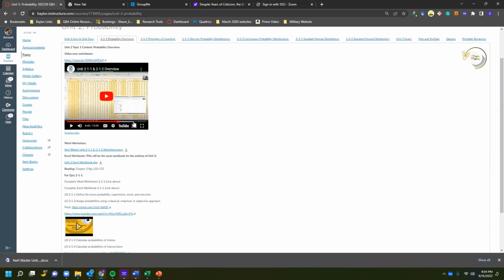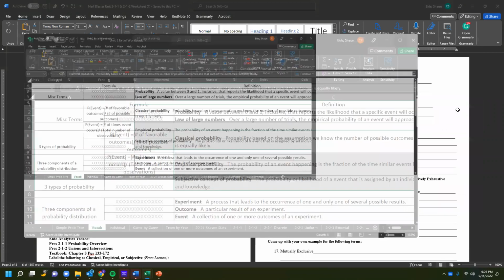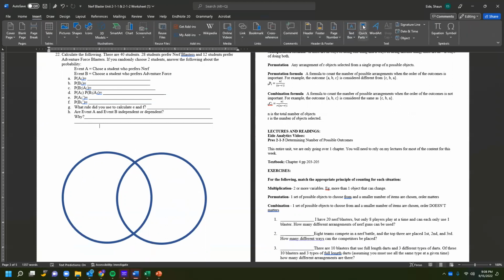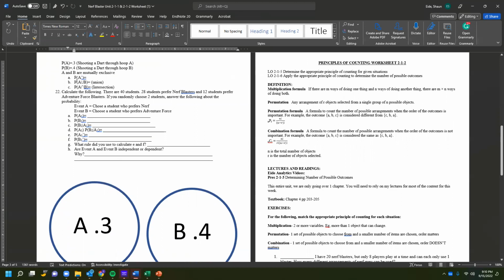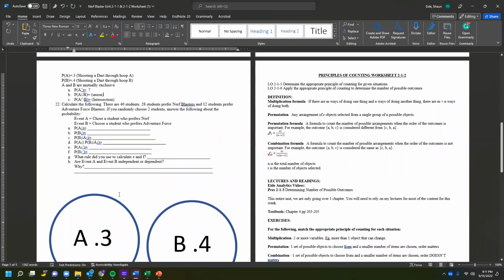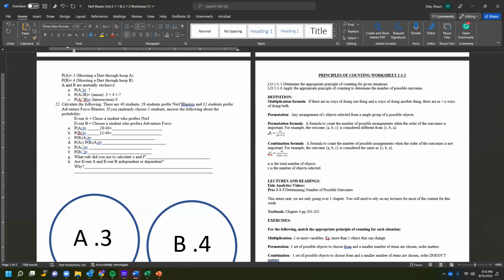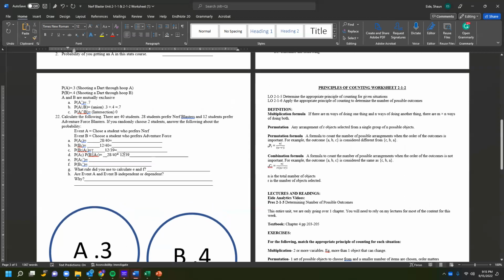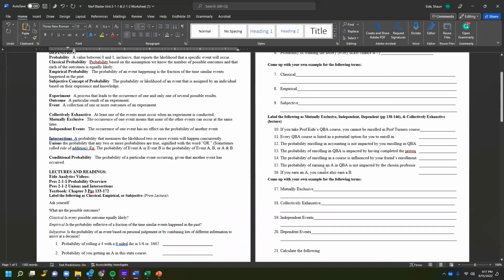Video going over end of worksheet 2-1-1